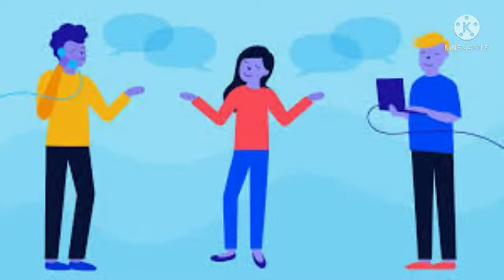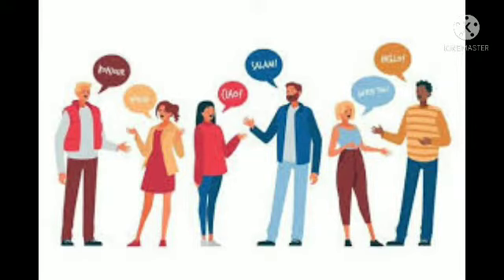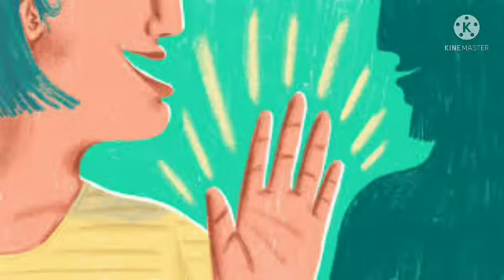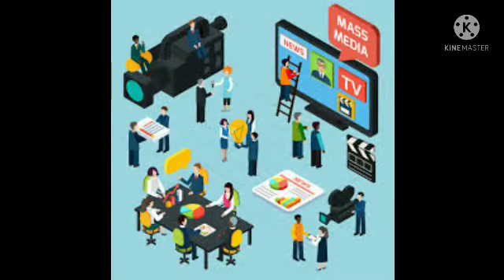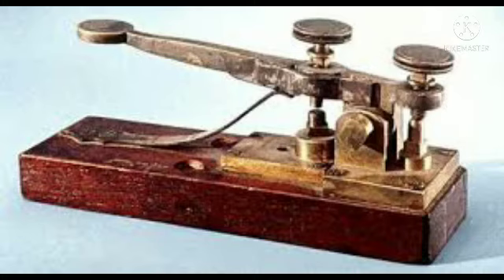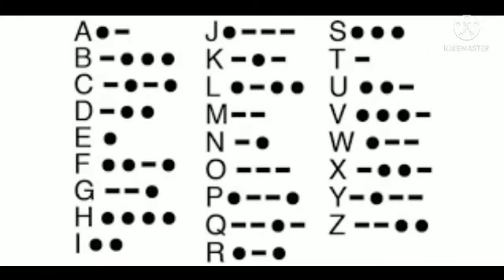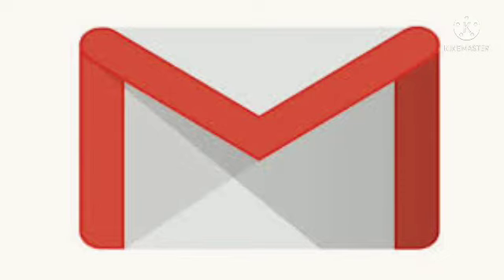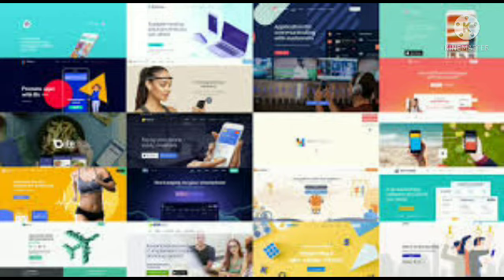CL-V/CH-12: SENDING &RECEIVING MESSAGES